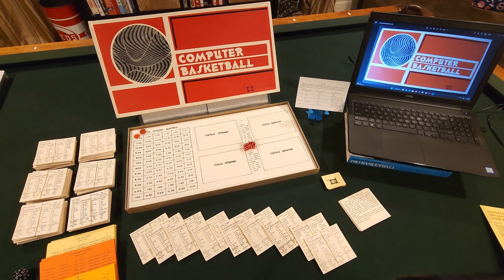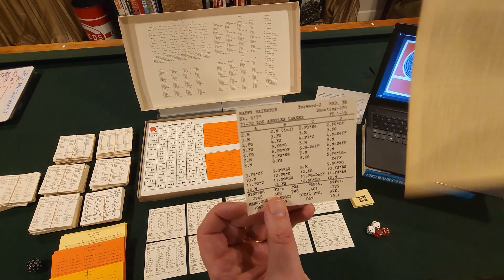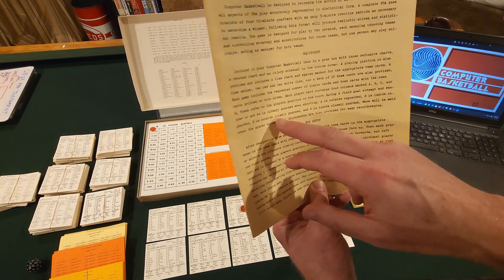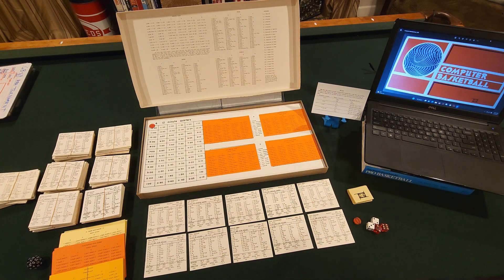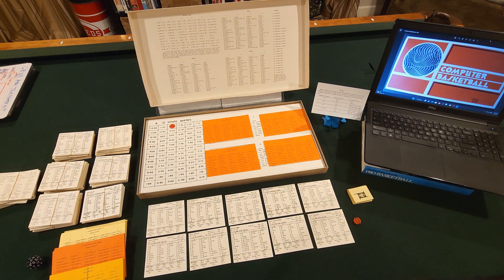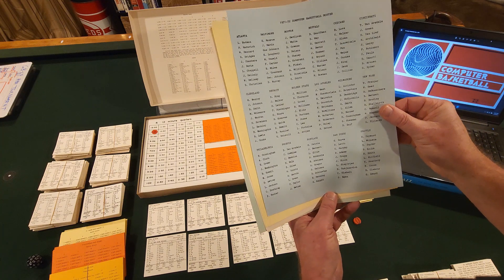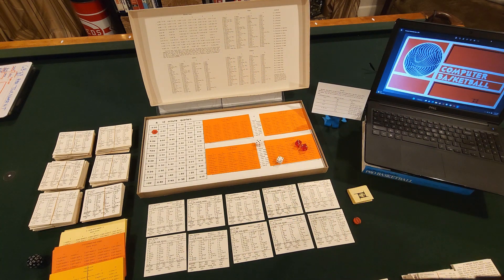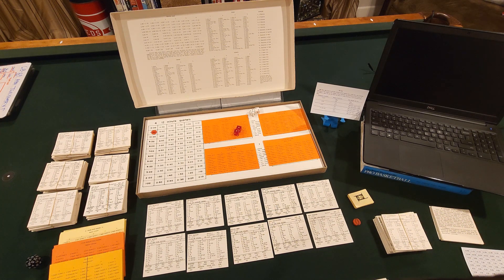Tabletop Hoops 🏀 "Boxed Games" Series: Part III (Computer Basketball)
The third installment of the tabletop hoops "Boxed Games" series features Wayne Wiskow's "Computer Basketball," which was created by Wayne while he was a college student. The first (1972) edition, issued in the Fall of 1971, featured tabletop basketball game cards from the 1970-71 NBA season. He followed with 1973 and 1974 editions (1971-72 and 1972-73 NBA seasons). The game is dice activated and is easy and fun to play. I appreciate Wayne for his warm personality, creation of a great tabletop game and providing me with the opportunity to purchase his "original game" a couple of years ago. Cheers!